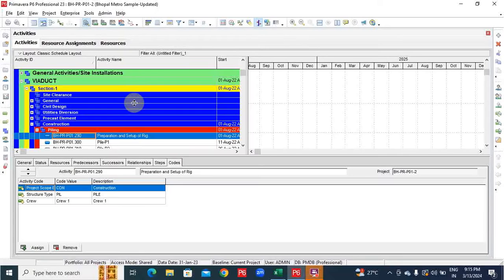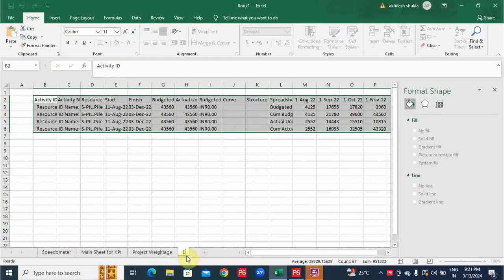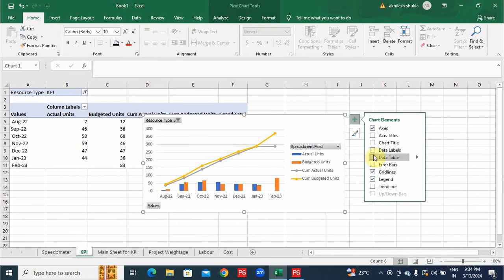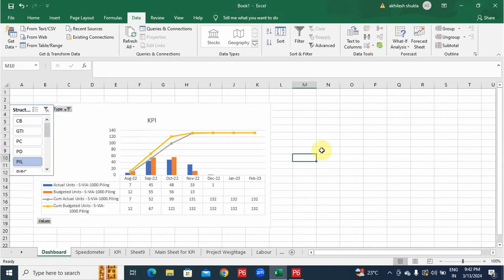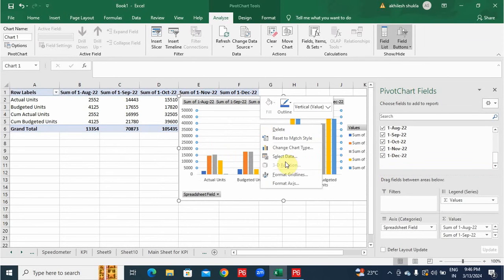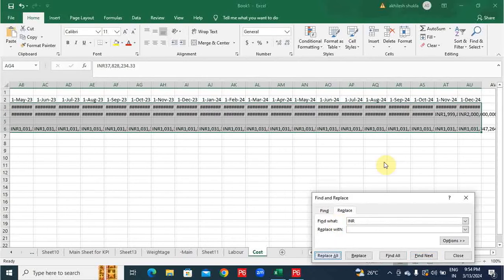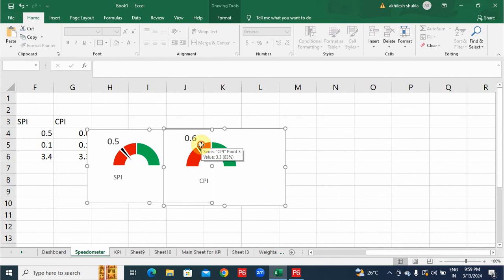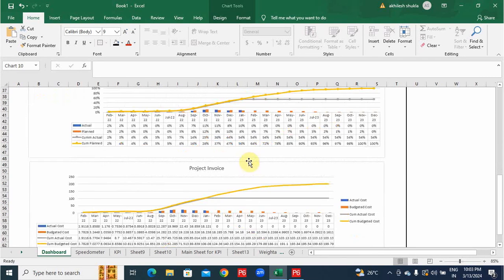How to create Interactive Dashboard by Resource Assignment of Spreadsheet in Primavera P6 | S Curve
I'll demonstrate in this video how to use the Primavera P6 resource spreadsheet data to create a dashboard. You can create interactive charts with this data that are subject to the following parameters:

🔸 KPI
🔸 S Curve on the Cost
🔸 Physical Project Weightage
🔸 Labor Resource Usage S-Curve
🔸 Reinforcement and Concrete
🔸 Speedometer

The report's strongest feature is its ability to convert it into an interactive chart by using the "Report Connection" feature to connect Slicers to any available chart.